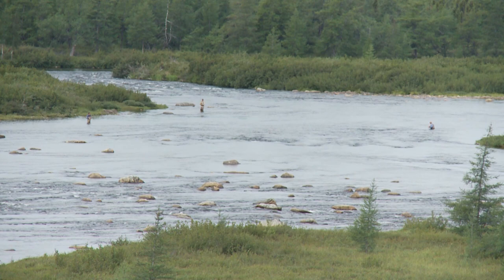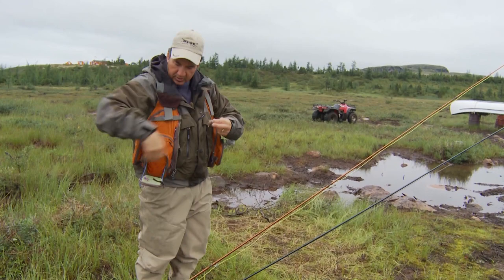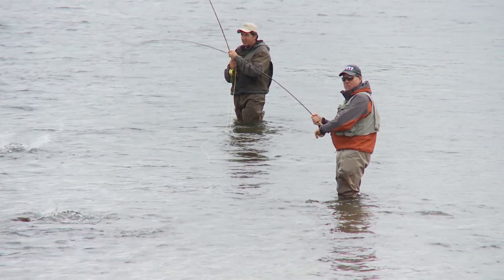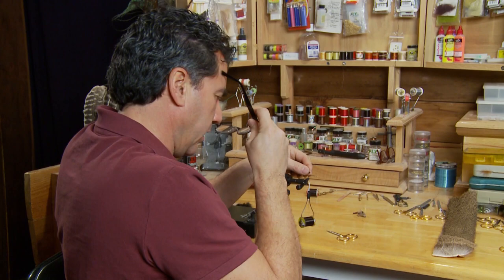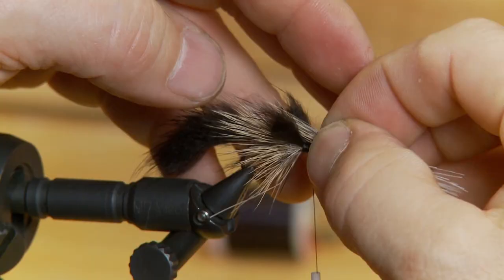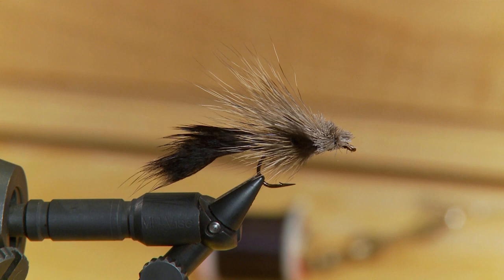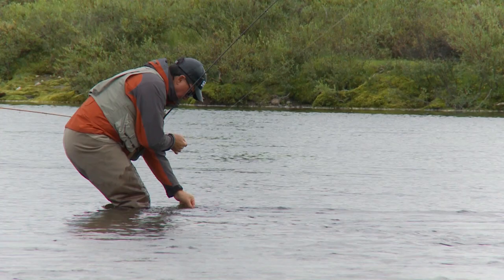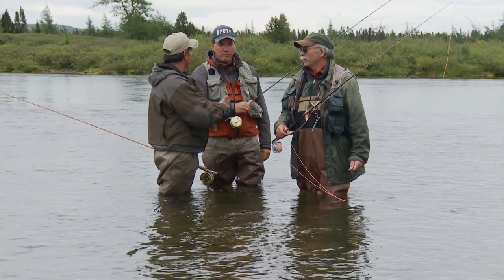FLY FISHING: BROOK TROUT ON THE FLY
Don and Dale Fly Fish a small river in Northern Quebec for Brook Trout. These Brook trout love large Dry Fly patterns and don't disappoint. Don ties 'Squeeky' the Mouse pattern on the bench.